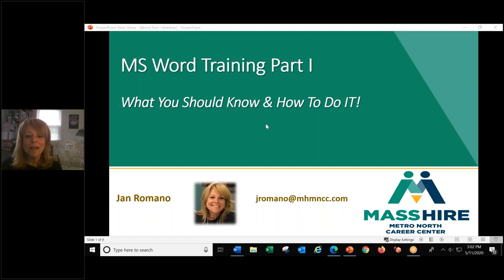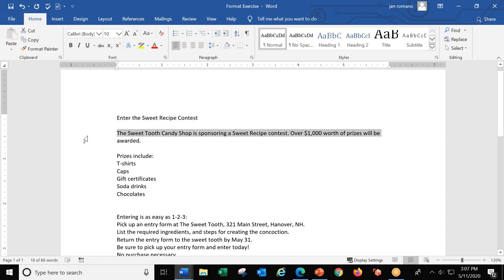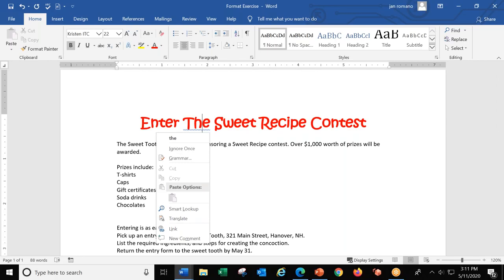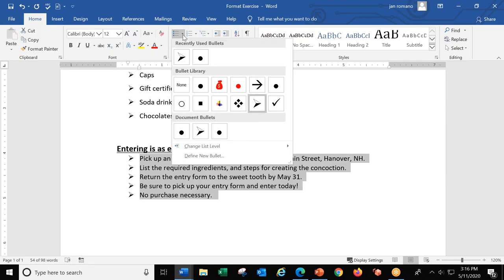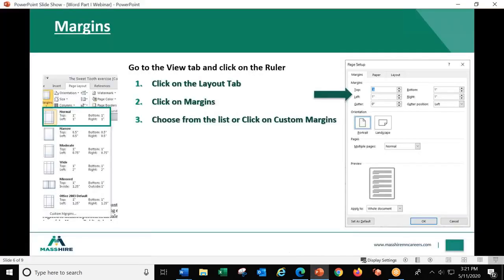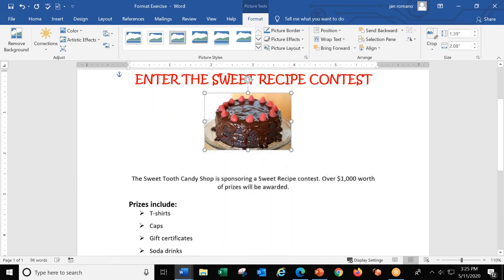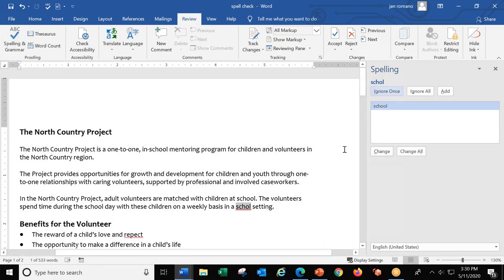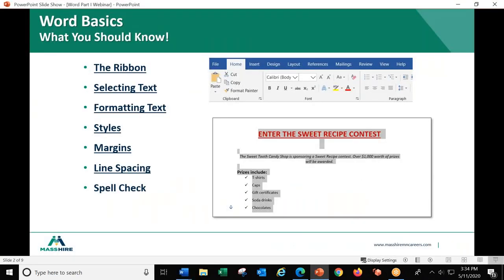Word Part I